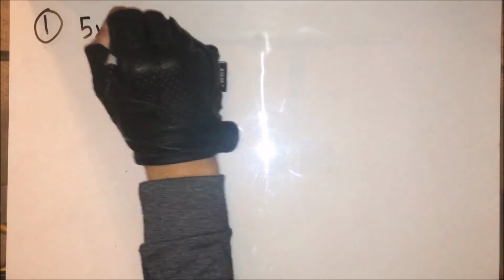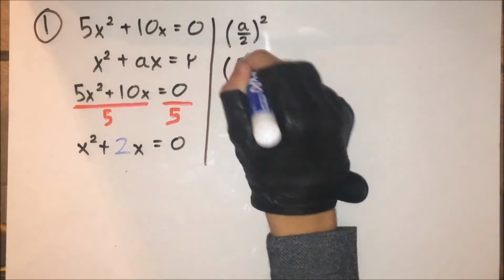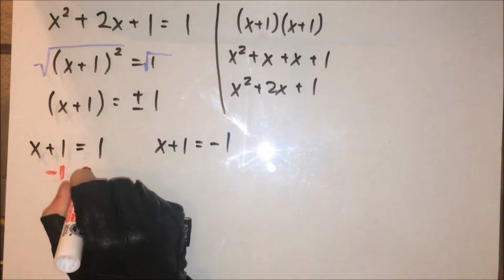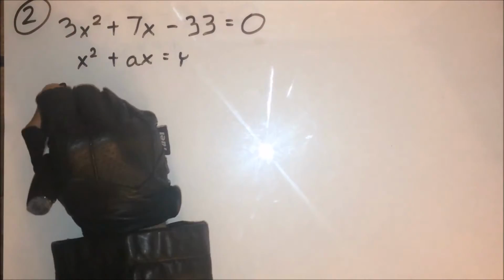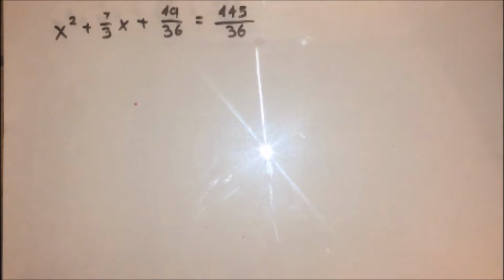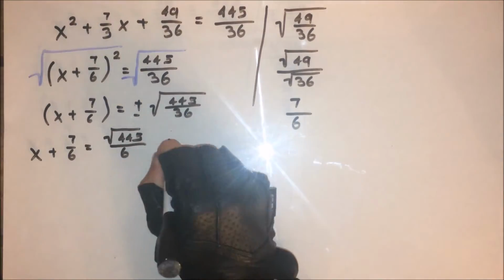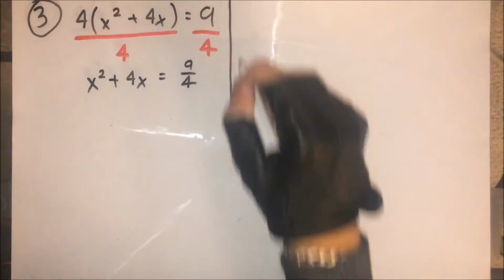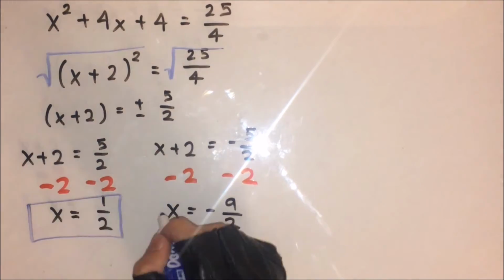Algebra 2 10F: Completing the Square to Solve a Quadratic Equation